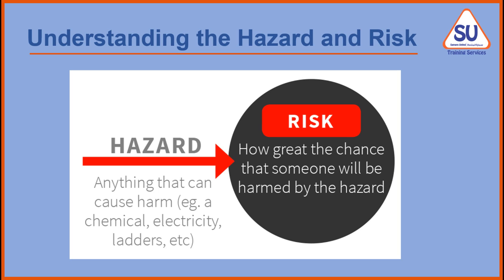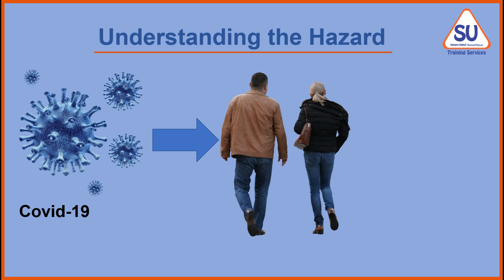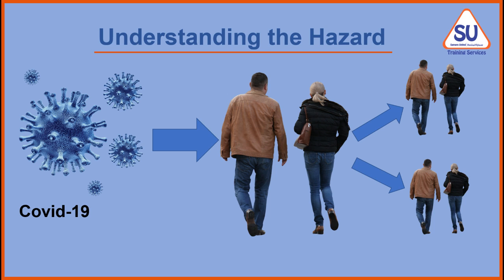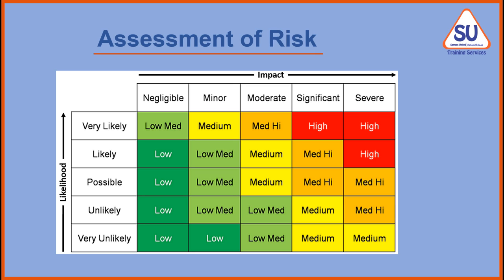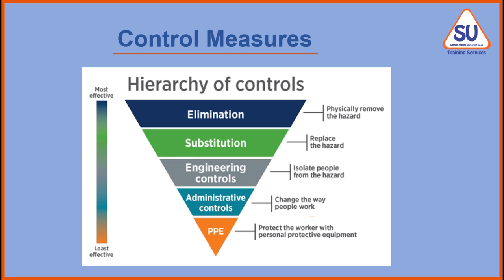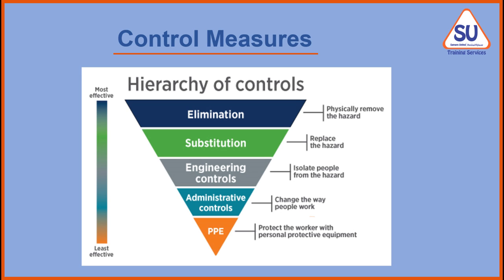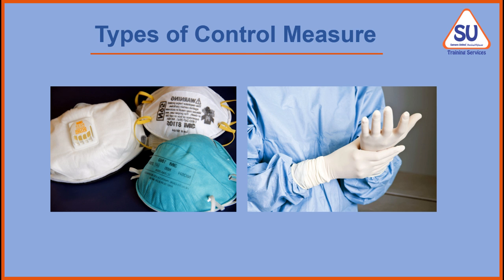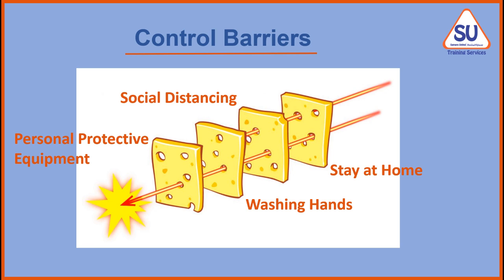تقييم وإدارة المخاطر بما يتعلق بكوفيد 19 تقديم م.كيفن واتس COVID -19 Risk Assessment & Management